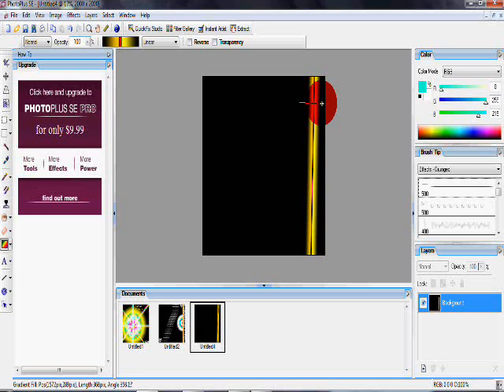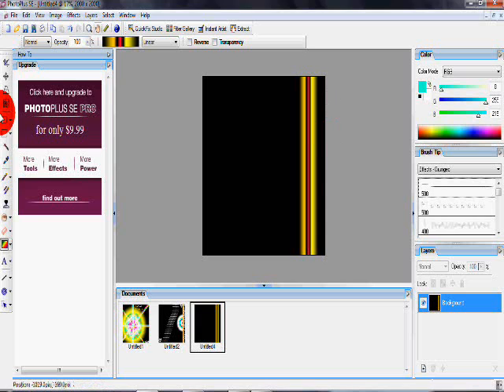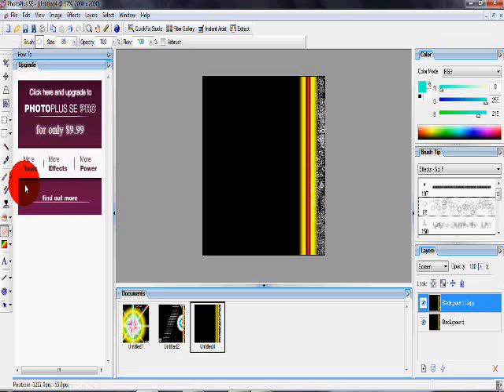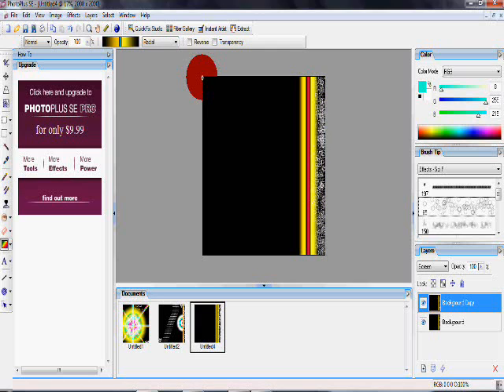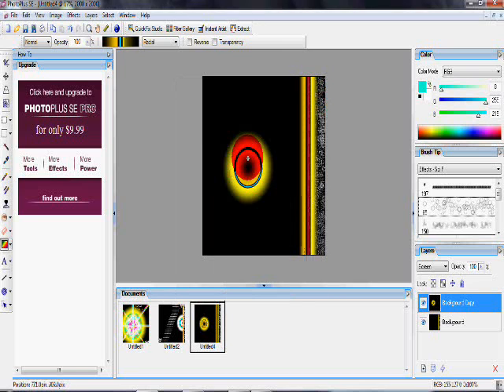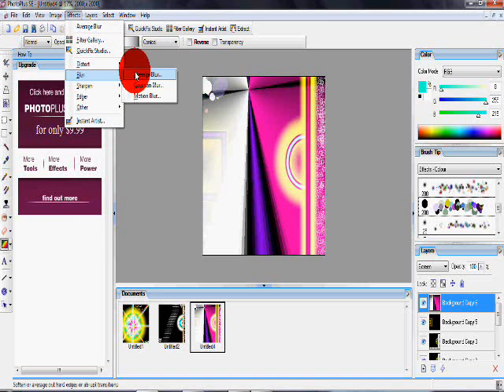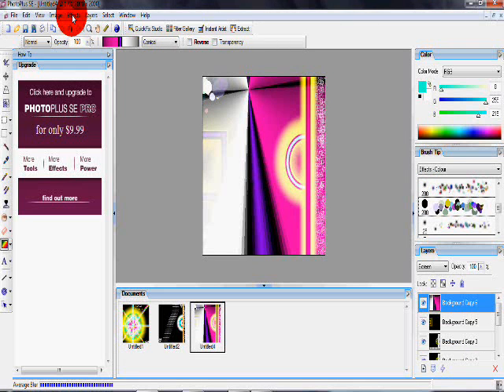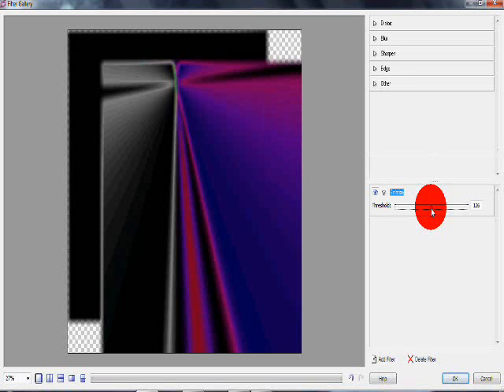Using gradients, create an awesome wallpapers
Made by TheJCWB
video made for Double L Videos
Shows how to use gradients in such a way that you also make an amazing wallpaper

This Is a JCWB video, but uploded by himself.